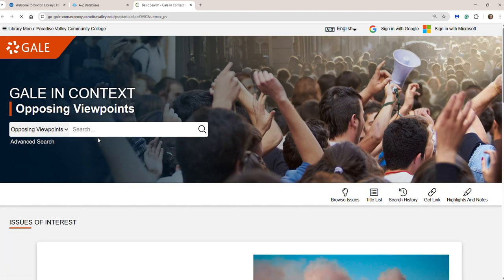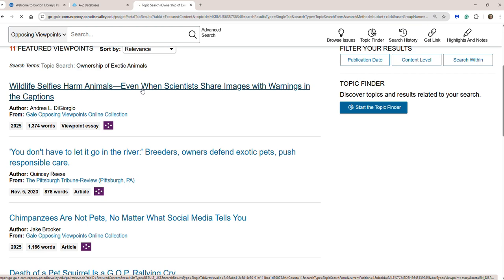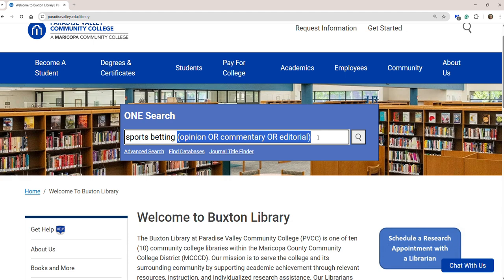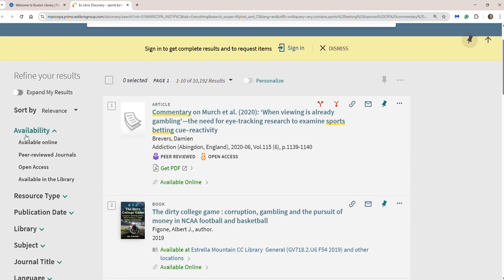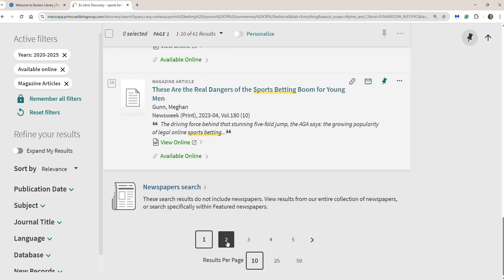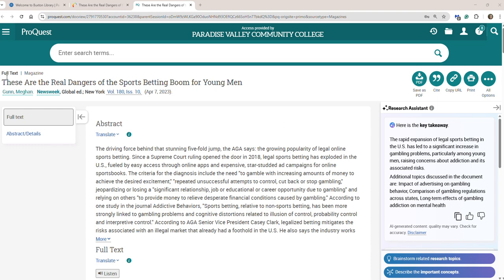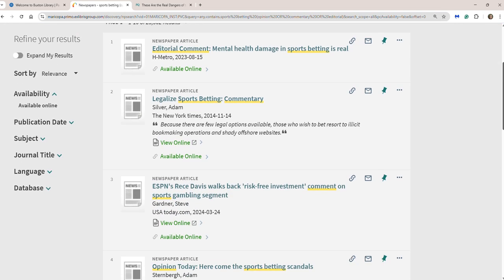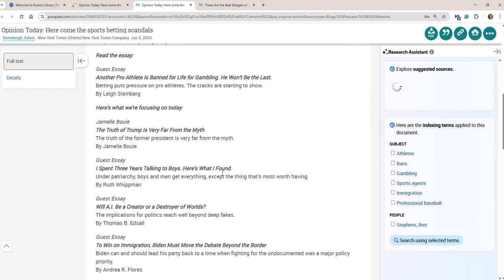Locating opinion pieces in the Buxton Library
This video shows how to locate opinion or editorial articles from the Library's database, Opposing Viewpoints as well as how to search our discovery product ONE Search to find opinion pieces in a wide range of newspapers and magazines.